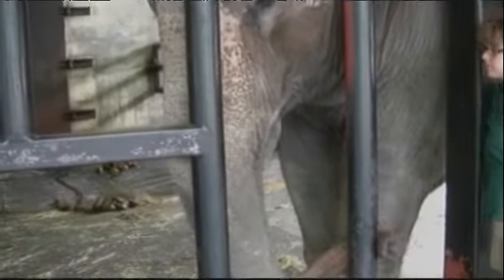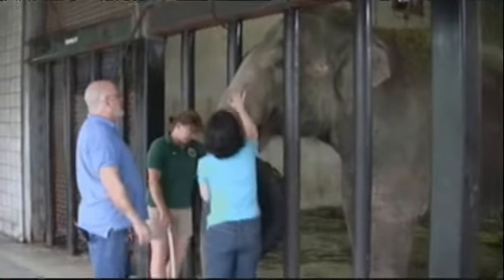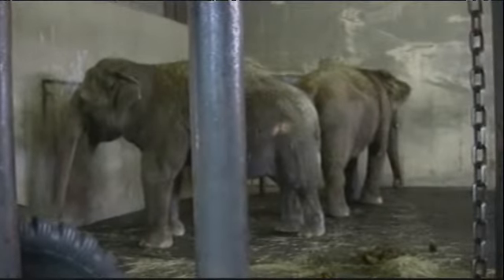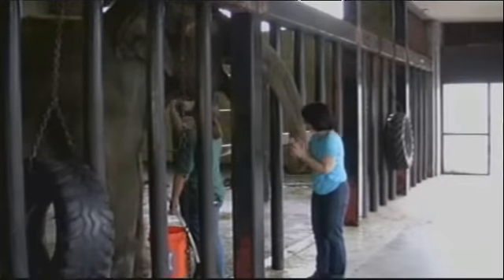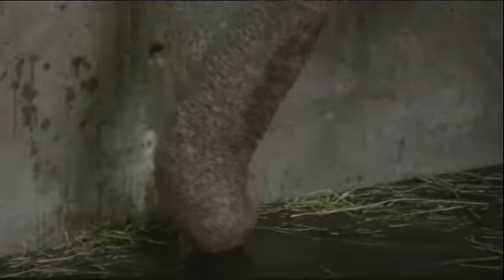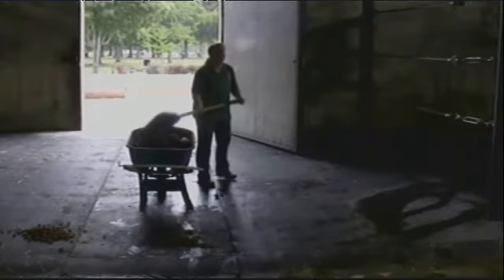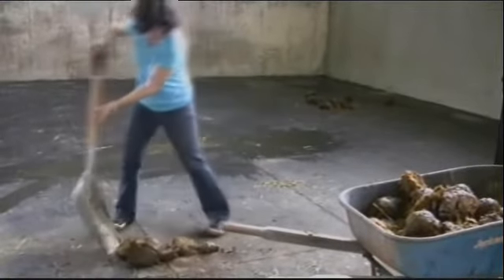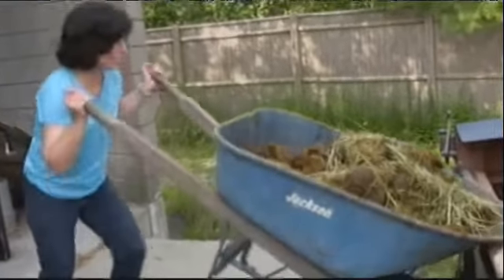How to scoop elephant poop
Come help me scoop elephant poop! Elephants digest only 40 percent of their food. That means some can produce something like 200 pounds or more a day.